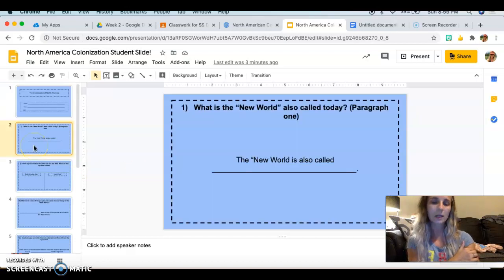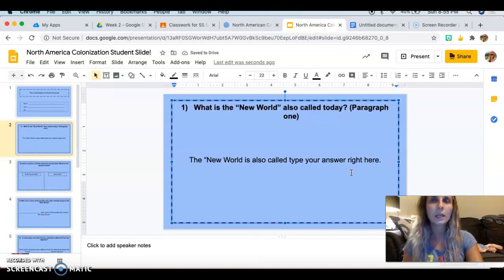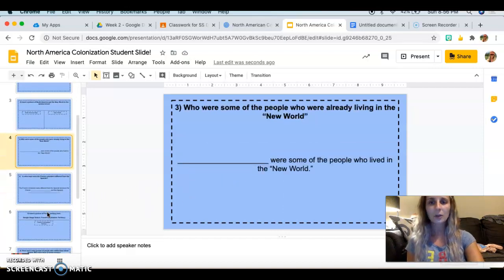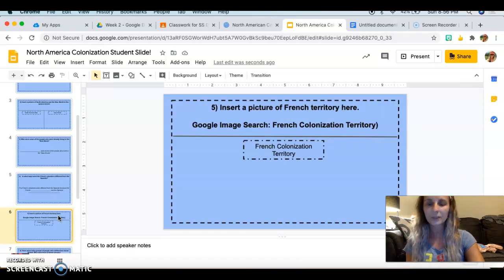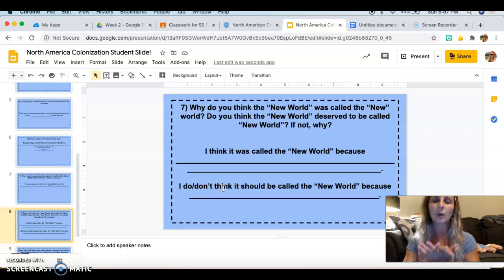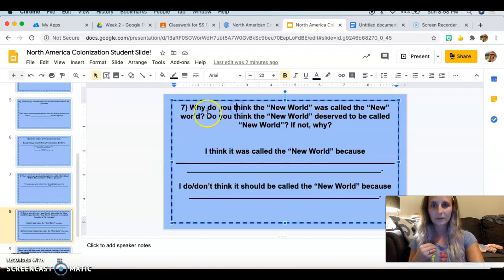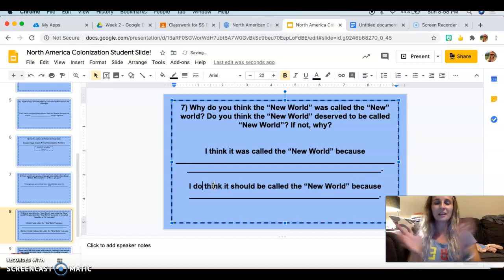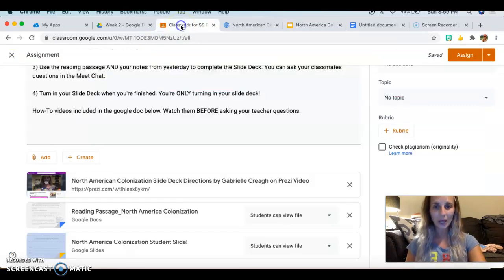Slide Deck Assignment